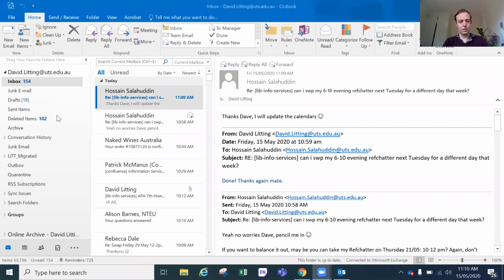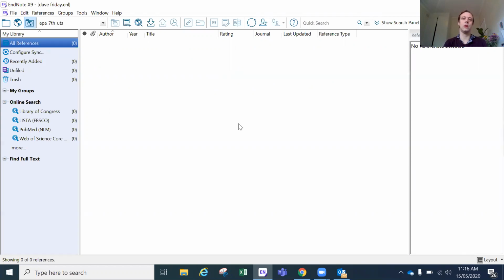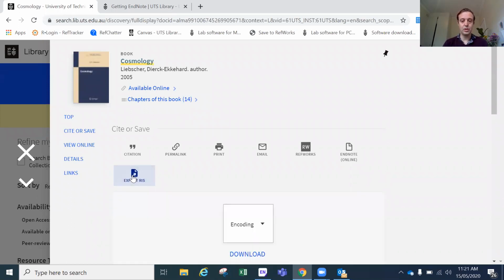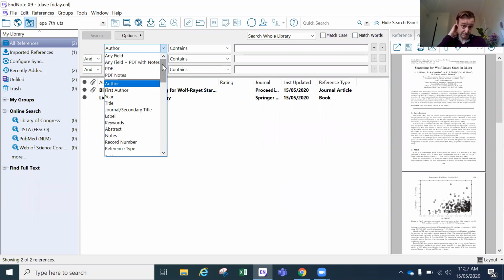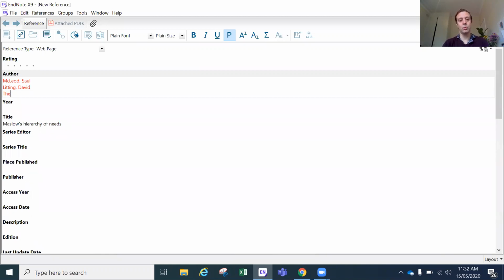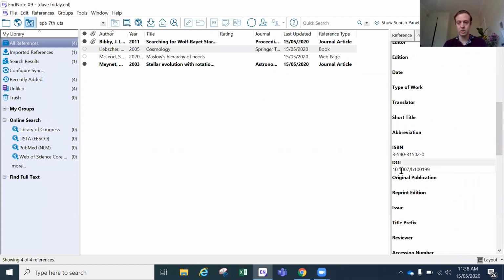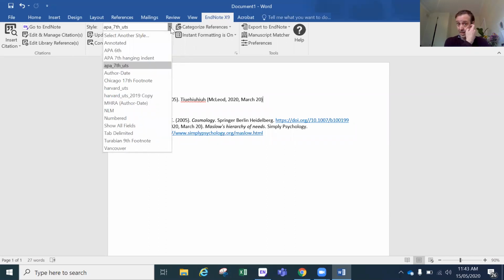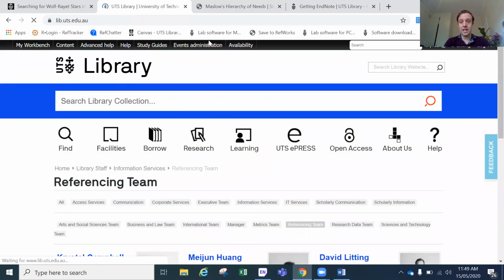Introduction to EndNote X9 for PC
A half hour video showing you the basics of EndNote, including getting references into EndNote, adding referencing styles and working with Microsoft Word.

You can access all the links shown in the video via UTS Library's EndNote